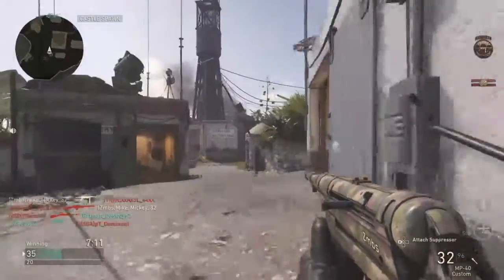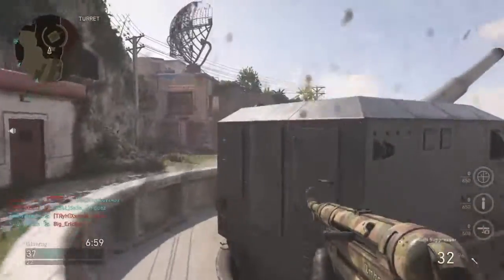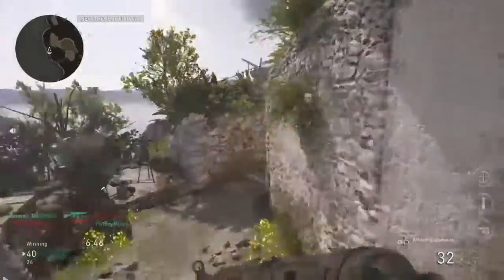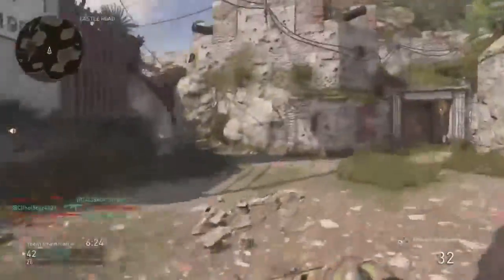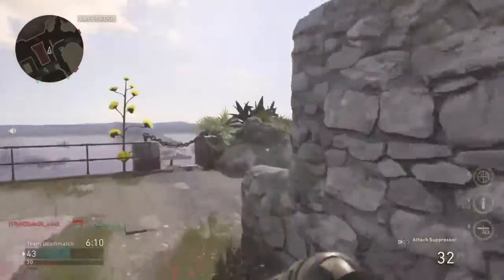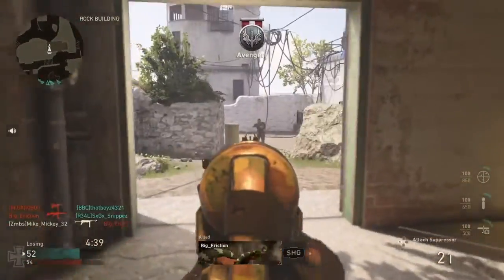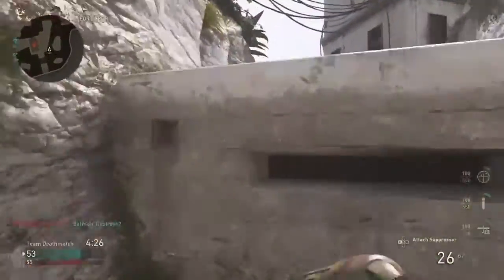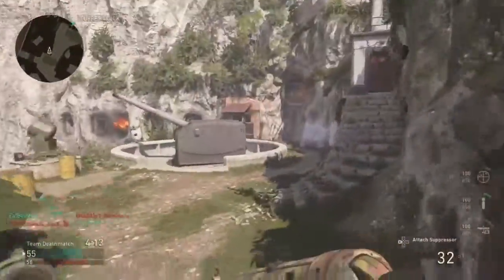MY FAVORITE CLASS SETUP #1: WWII Multiplayer (MP40 Gameplay)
Comment on what I should do for the next video and that's all I got for you guys today.

My Headphones For Gameplay: Astro A10’s

What I Record My Videos With: PS4 and ShareFactory

What I Edit My Videos With: ShareFactory